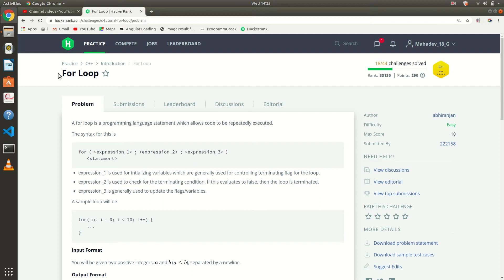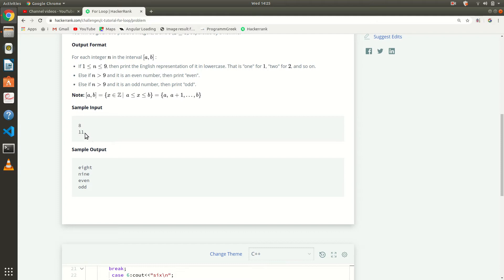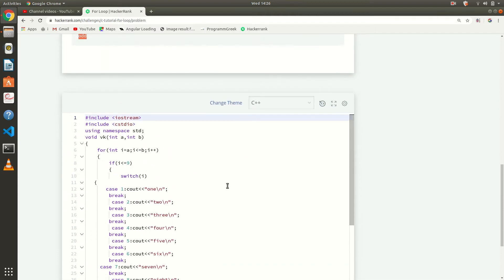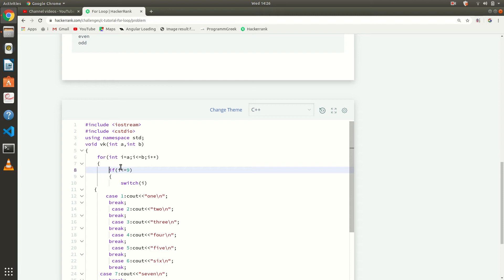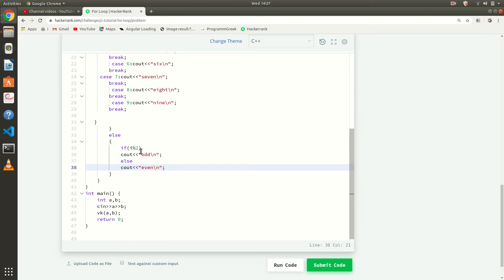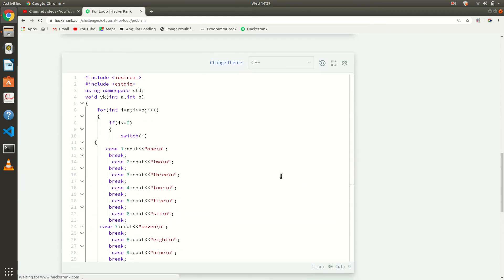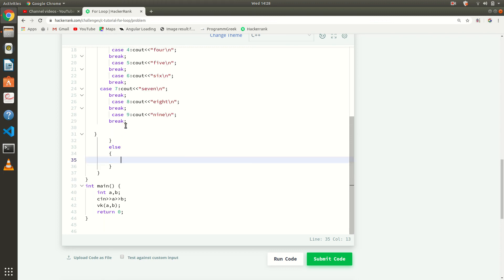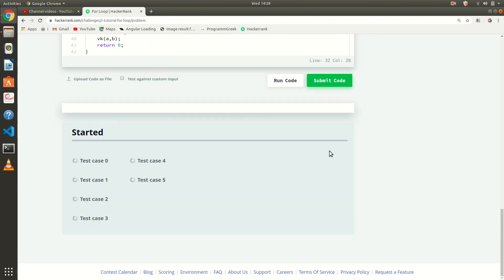#5 For Loop | Hackerrank C++ Solutions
Go here for more explainations